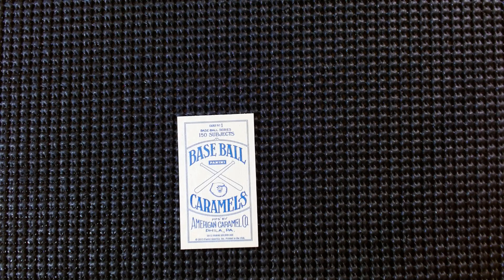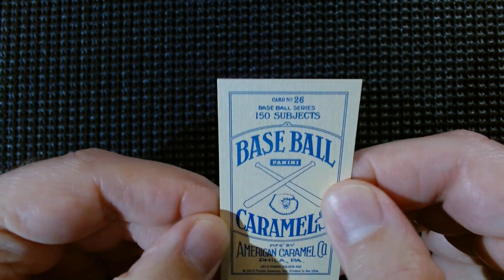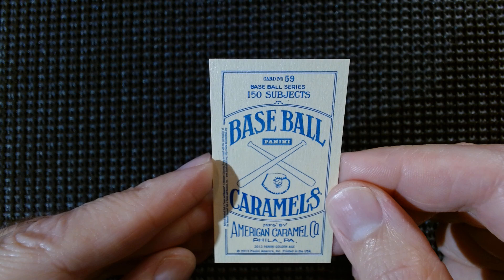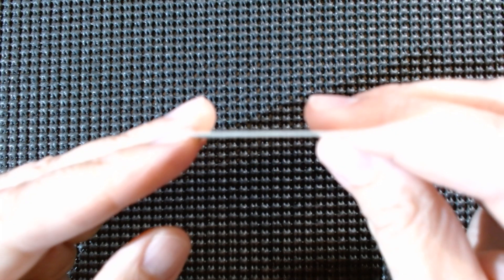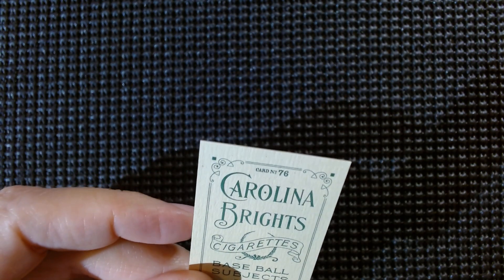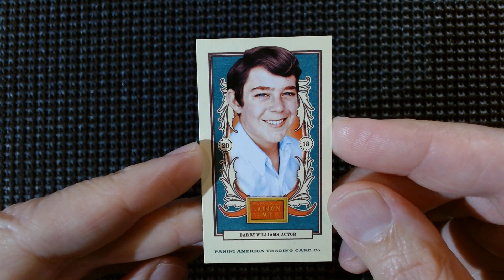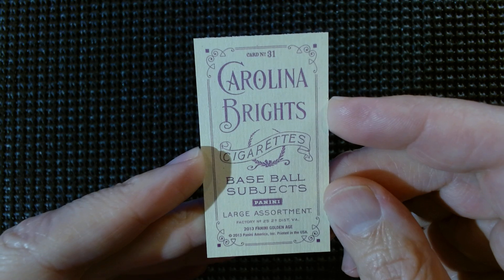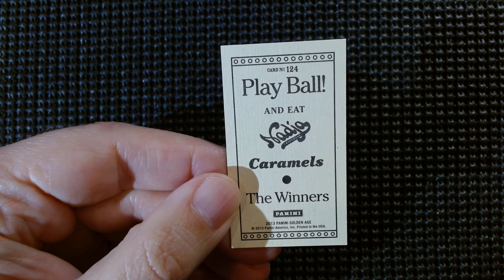Tobacco Mini Mania 2013 Panini Golden Age Variations Baseball Caramels, Carolina Brights, SSP Nadja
9/18 A Month of Tobacco Mini Mania, 2013 Panini Golden Age Cards, Variations of Baseball Caramels, Carolina Brights, & a SSP Nadja, awesome minis and giving you some variety! Greg Brady, Barry Williams, Little Rascals Spanky, George McFarland, Abe Lincoln, Stan Lee, Joe Tinker, Bobby Jones, Al Lopez, Sugar Ray Leonard, Brooks Robinson, Johnny Carson, Ron Guidry,